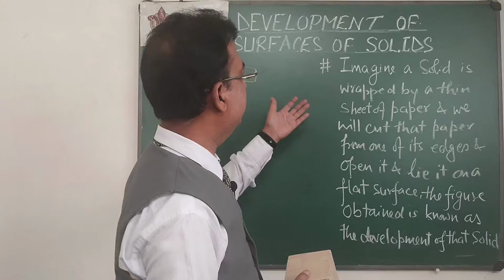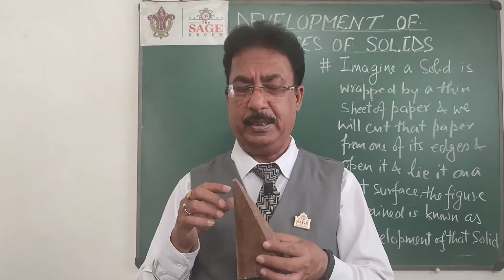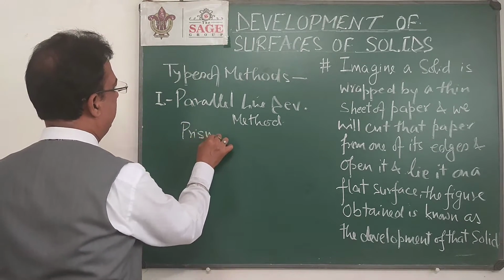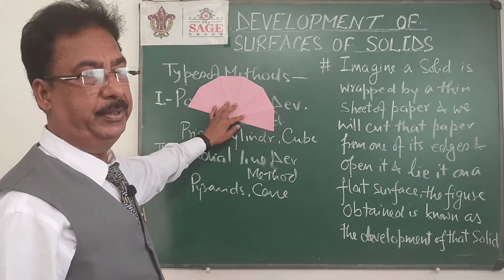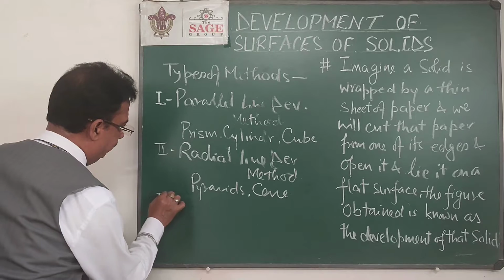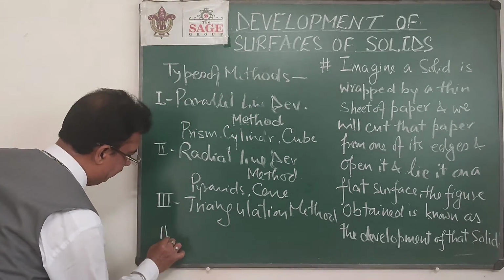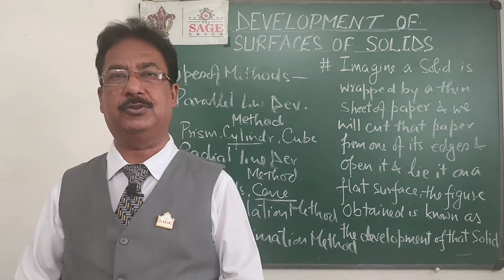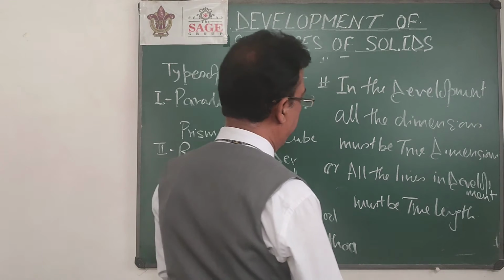Development of Surfaces by Prof Dileep Jigyasi SIRT The SAGE Group Bhopal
Basic Concepts about Development of Surfaces of Solids  Different methods for Development.